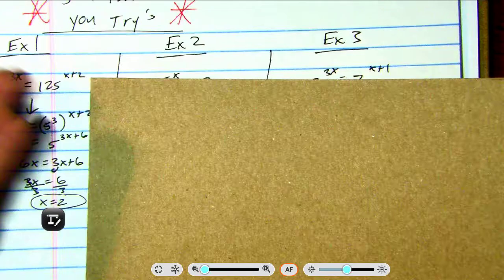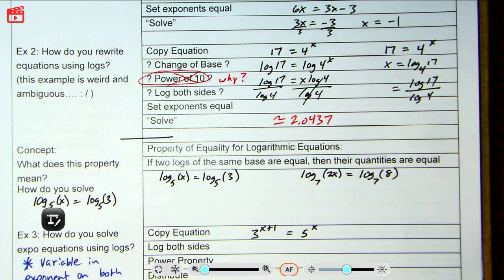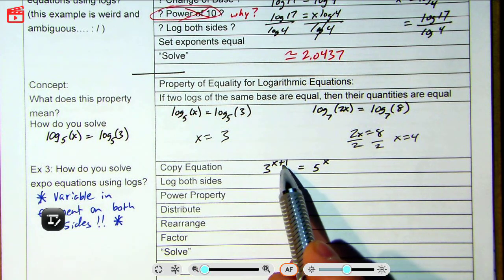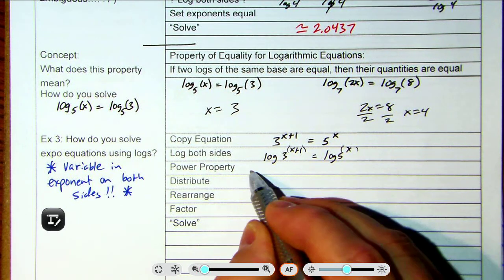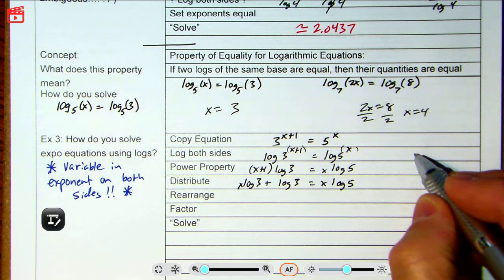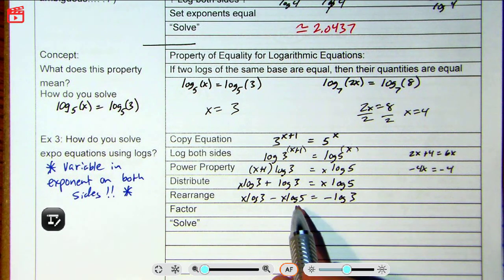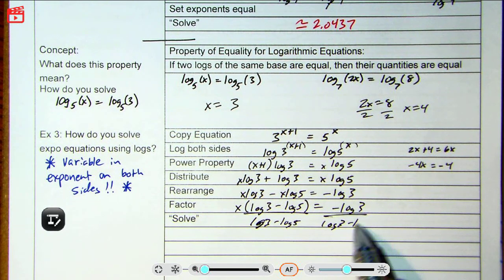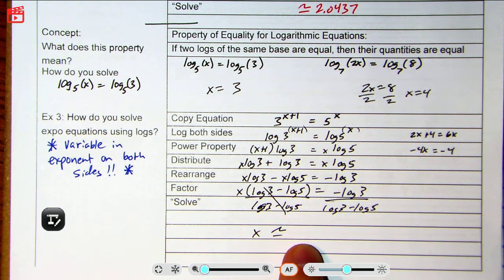M3 Dist Learn 5 7 part 1B